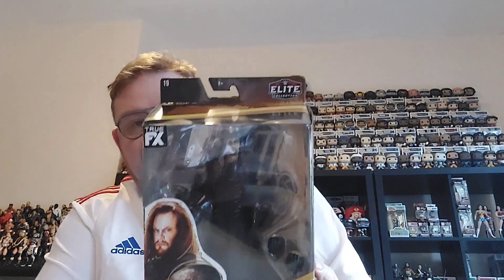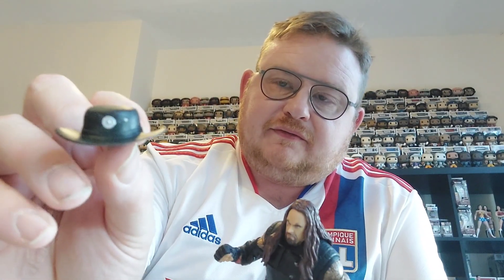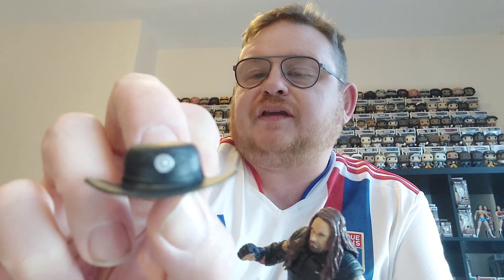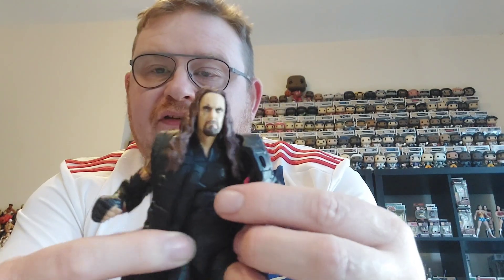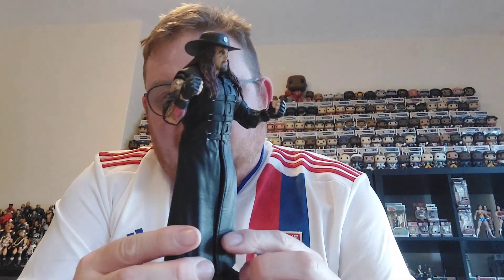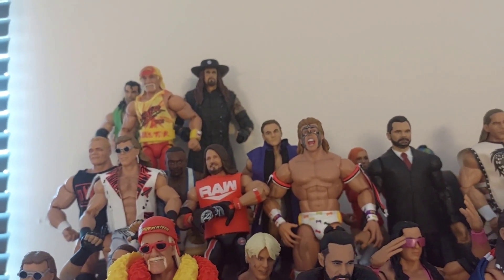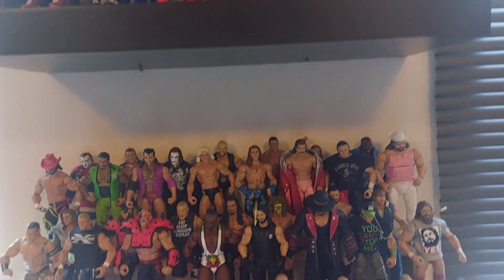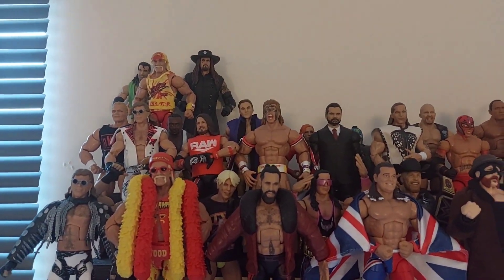Action Figure - Mattel WWE Elite Legends Series 19 The Undertaker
A first being able to pick up Elite Legends items in Smyths, The Undertaker